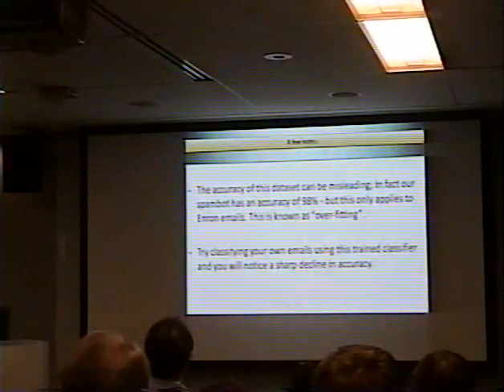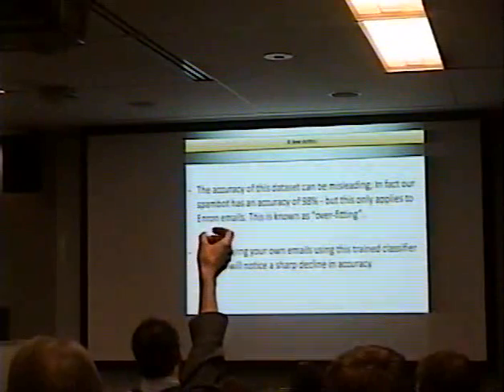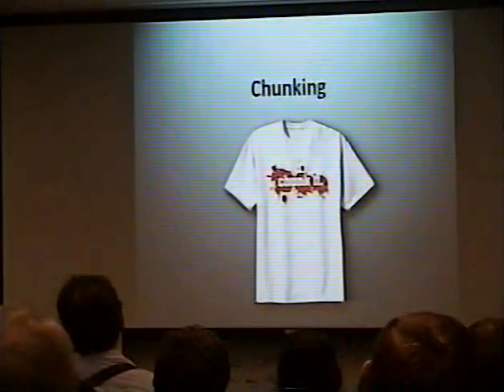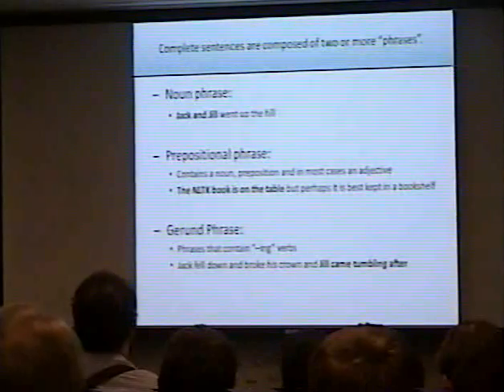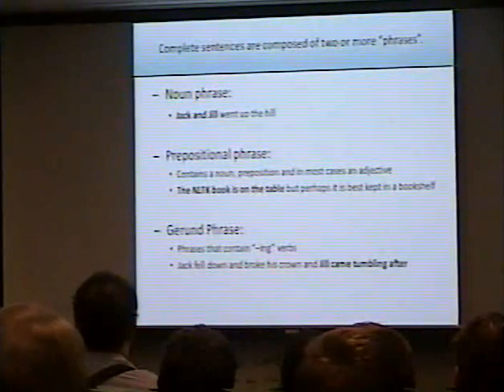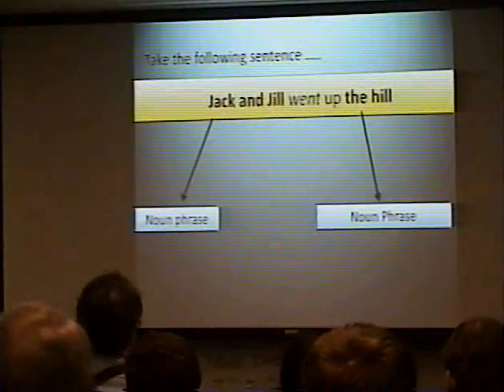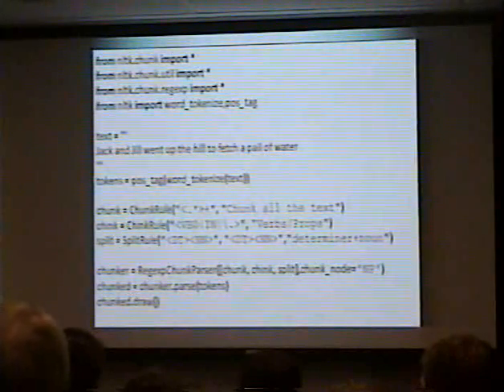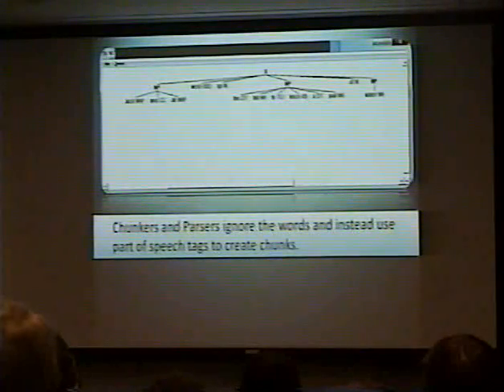nltk presentation part 6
NLTK is the Natural Language Toolkit, an extensive Python library for processing natural language. Shankar Ambady will give us a tour of just a few of its extensive capabilities, including sentence parsing, synonym finding, spam detection, and more. Linguistic expertise is not required, though if you know the difference between a hyponym and a hypernym, you might be able to help the rest of us!